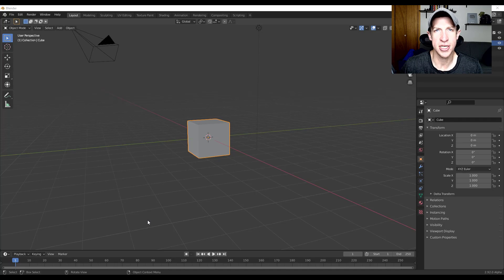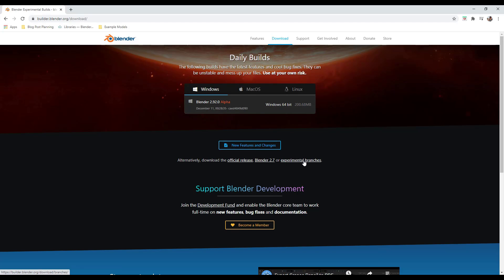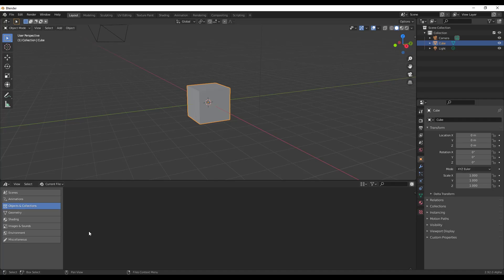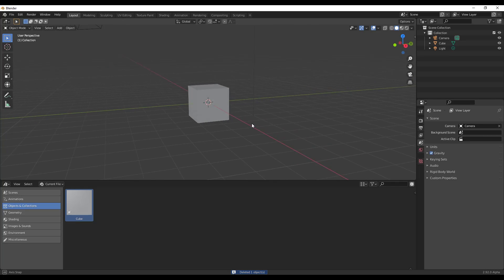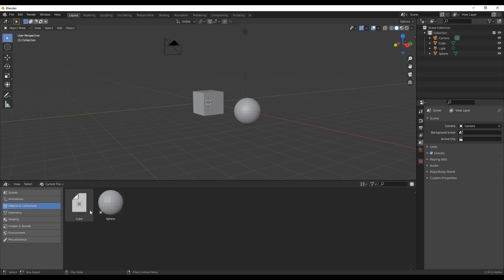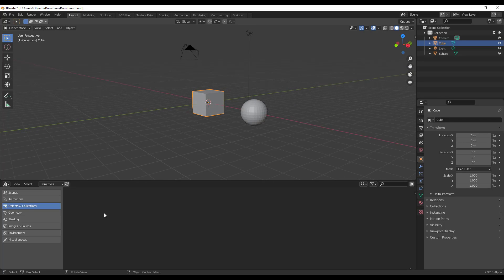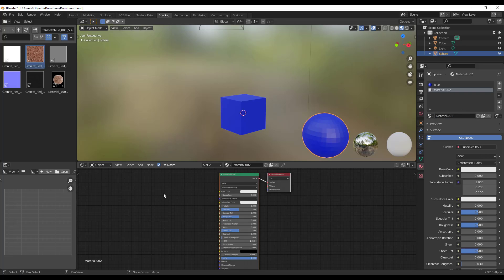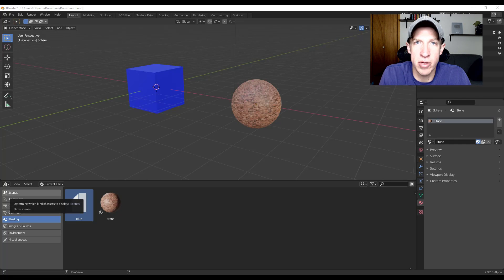FINALLY! Blender 2.92 ASSET MANAGER - Save Models, Materials, and More!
In this video, learn how to use the Blender 2.92 Alpha asset manager build to save and access models, materials, lighting, and much more!

BLENDER EXPIRAMENTAL BUILDS (Remember these are Alpha Versions for testing only)

TIMESTAMPS
0:00 - Introduction
0:29 - Blender Asset Manager Build Location
1:25 - Opening the Asset Browser
2:25 - Saving Objects to an Asset Library
2:40 - Importing Asset Objects into Blender
3:39 - Saving Objects to a Local Blend File
3:59 - Saving External Asset Repository Locations
5:00 - Saving Materials to Asset Library
6:10 - Saving Materials with Textures to Asset Library